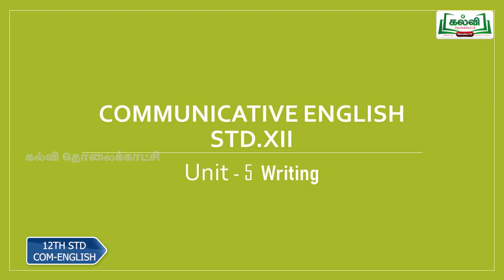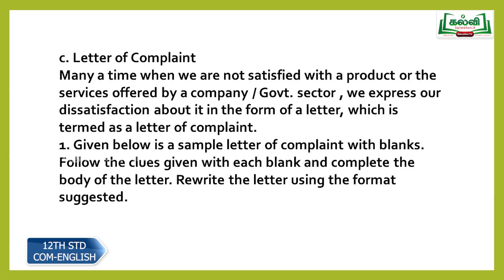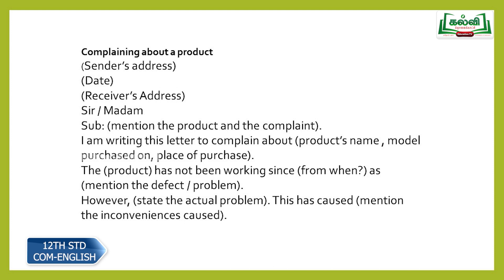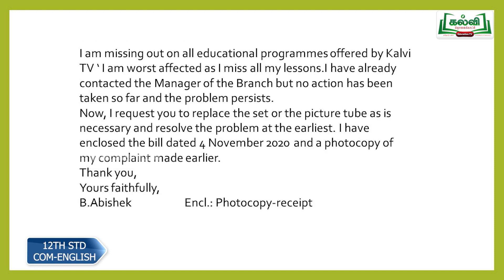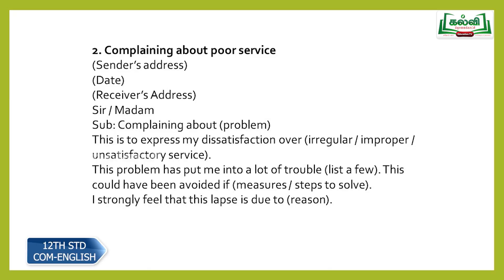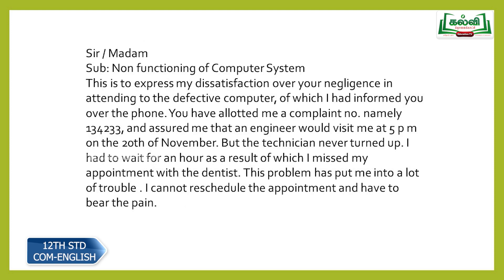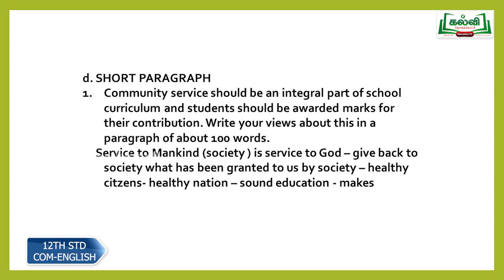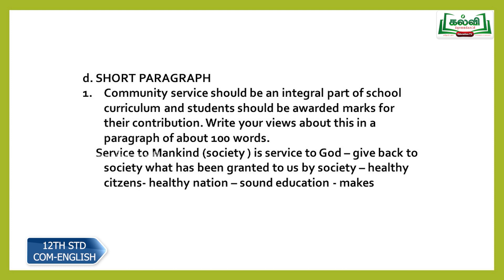Class 12 |Thadaiyum Vidaiyum| Communicative English | Letters of Complaint | Unit 5| KalviTv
In this video lesson the teaches explains the method to write the Letters of Complaint  in detail .